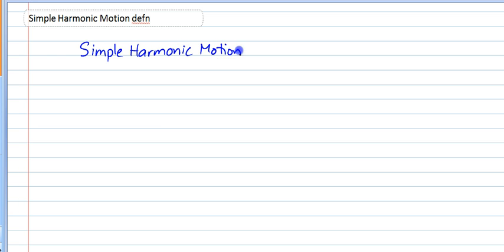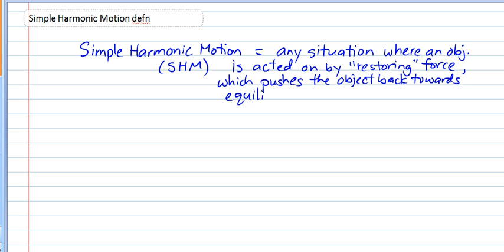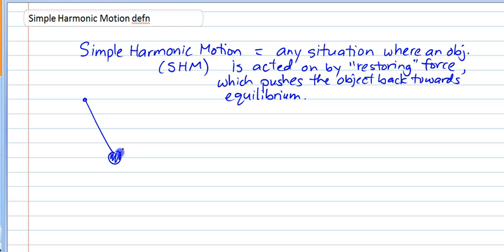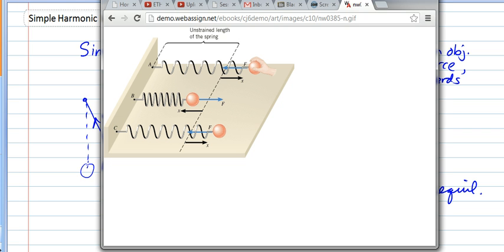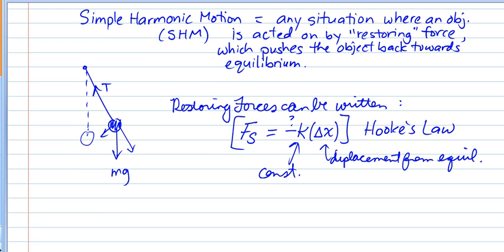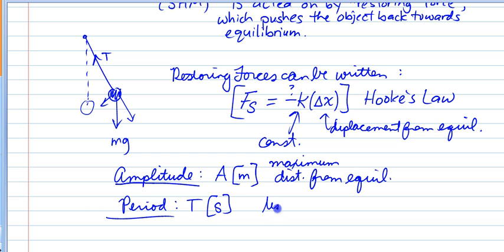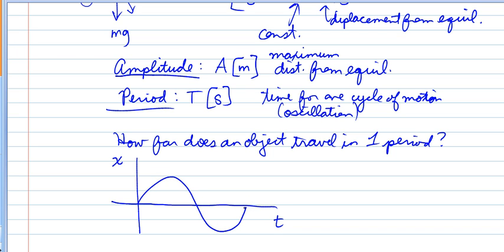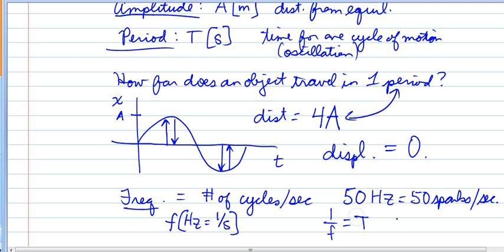Waves & Sound Simple Harmonic Motion defn DJD (vid 88)